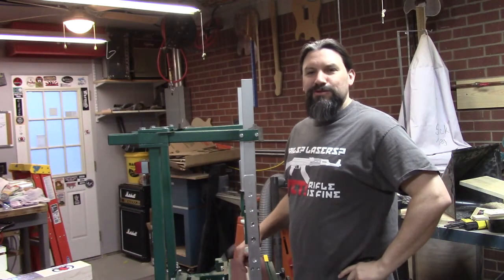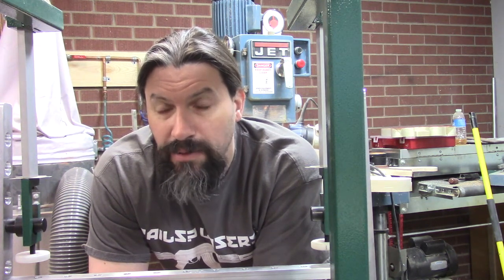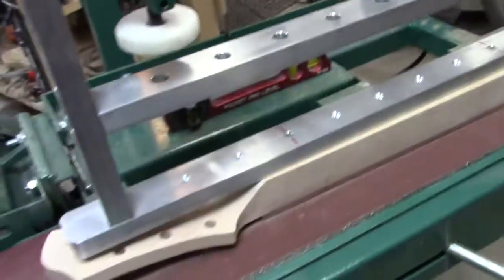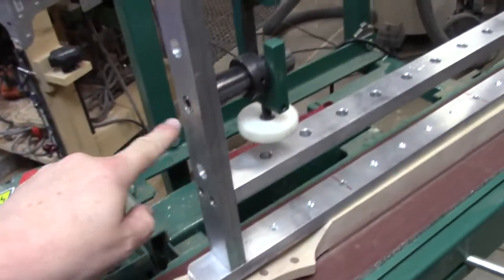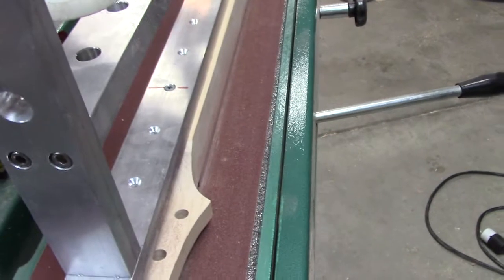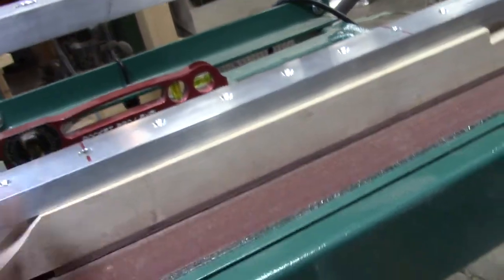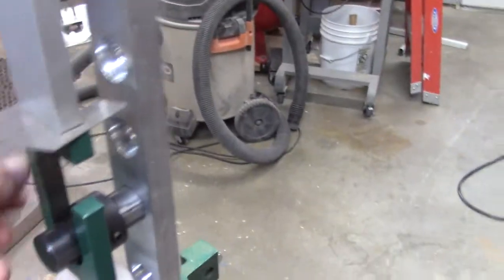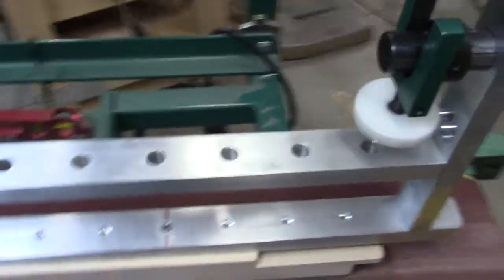Grizzly Radius Sander Modifications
Original score: Hawk Attack and Electric Boogie Dawgs
Super Artwork: Paul Shellooe